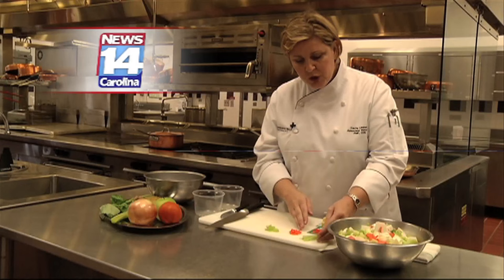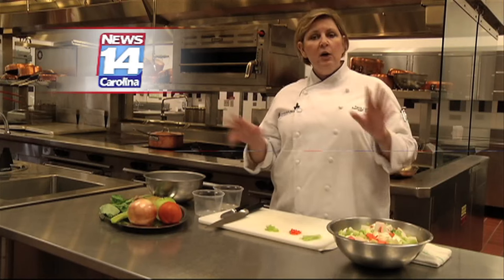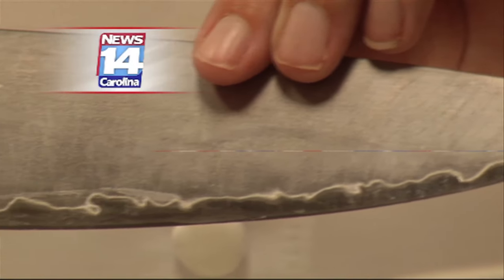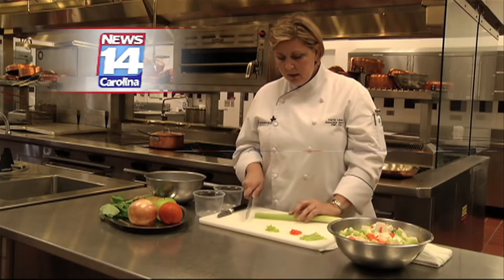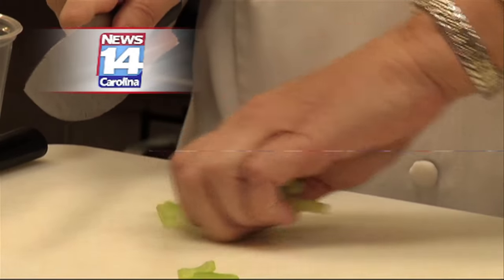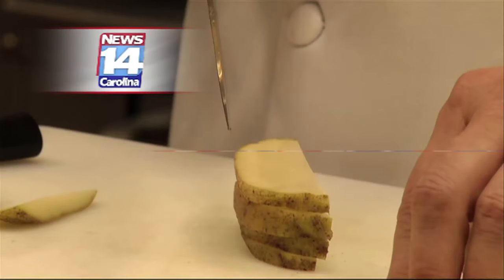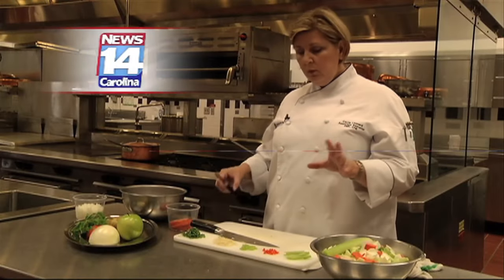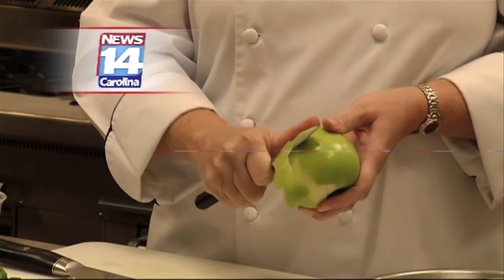Culinary Classroom Lesson 3: Knife Skills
Basic knife skills are an important component of any culinarian's repertoire -- whether you plan to earn a living in the kitchen, or simply please yourself and your family. Learning to use a knife correctly will speed up your prep time, help guarantee even cooking throughout a dish and improve the look of your food, garnishes and plate presentations.